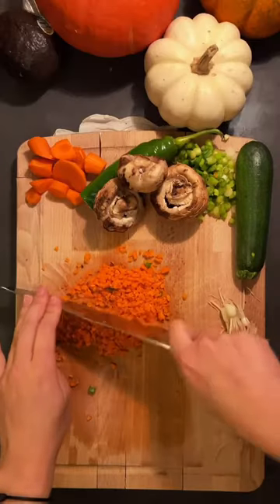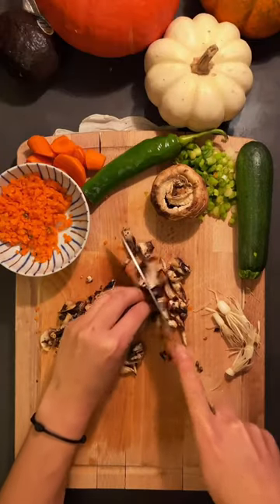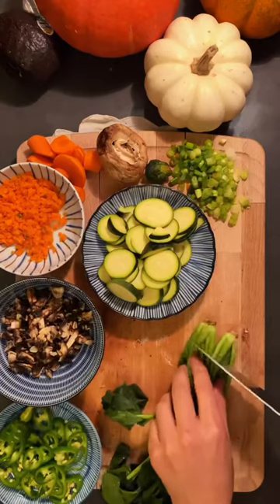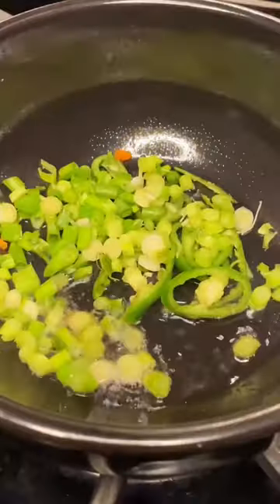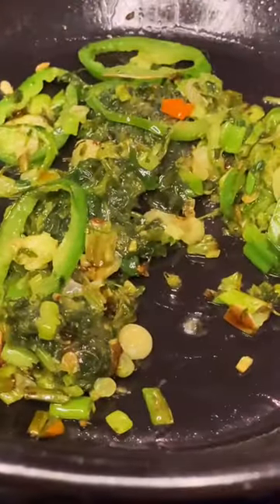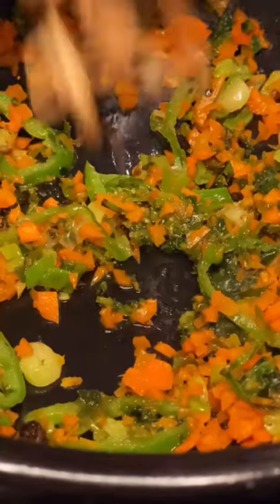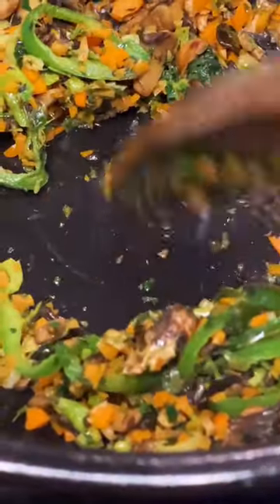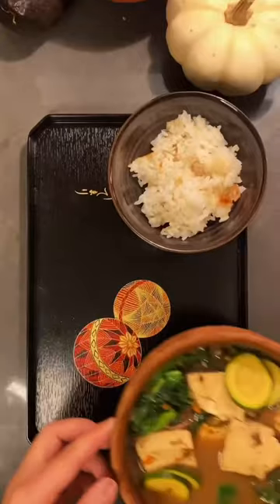How To Make a Hearty Korean Doenjang Jiggae Soup 🍲